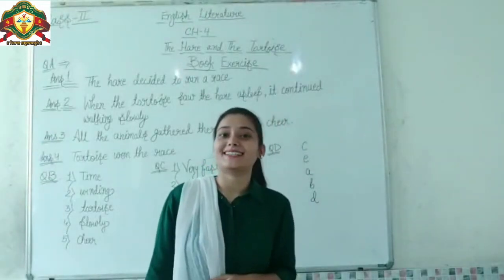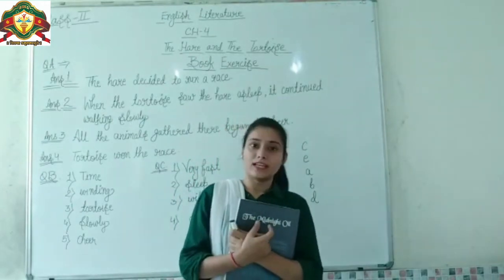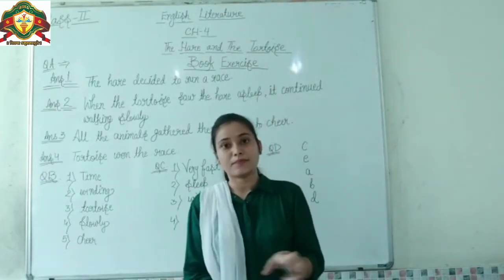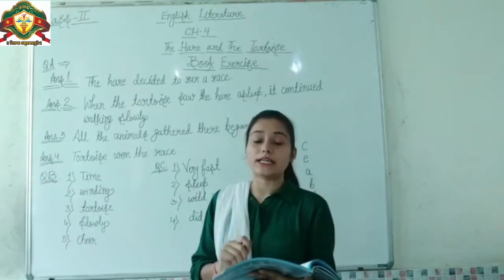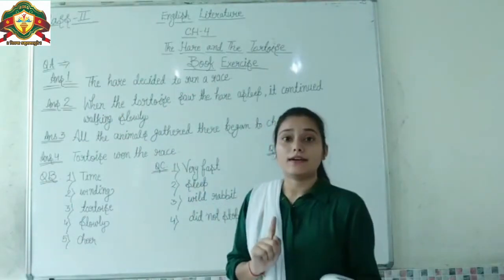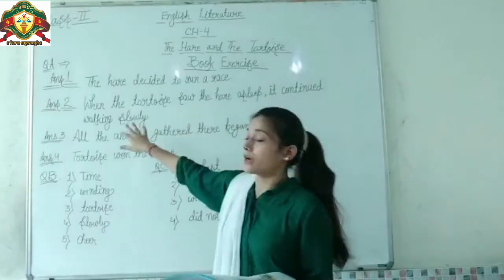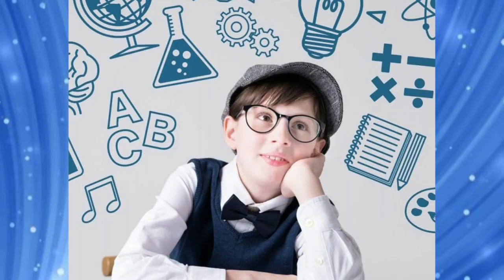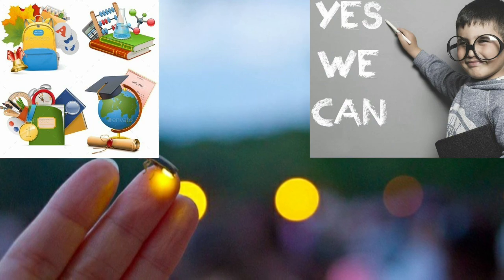The Hare & The Tortoise (Class II) Exercise (Lesson - 4)